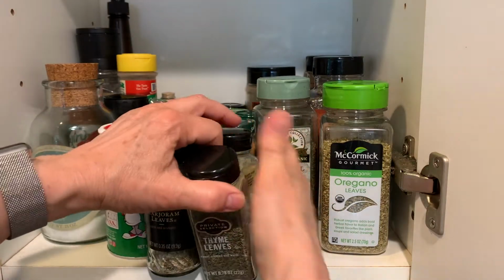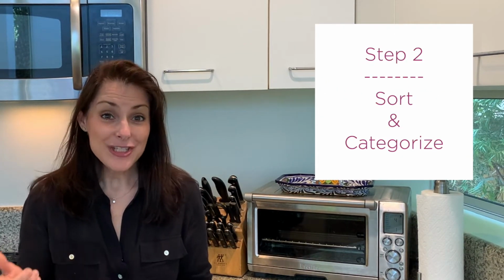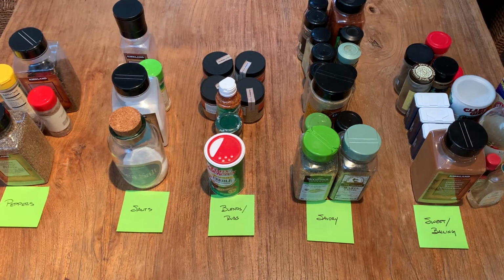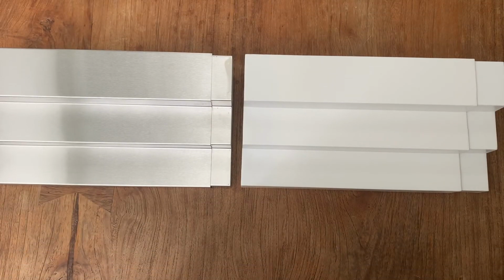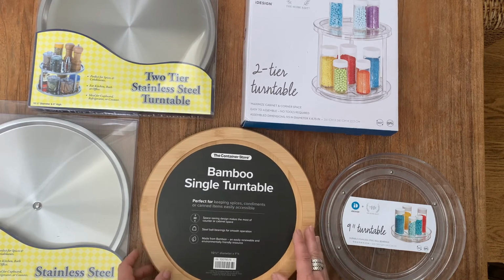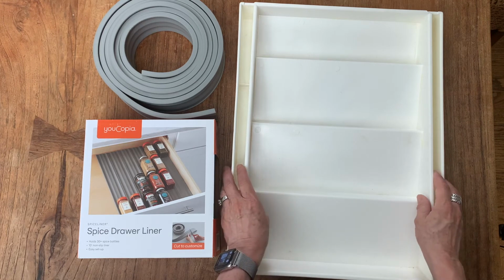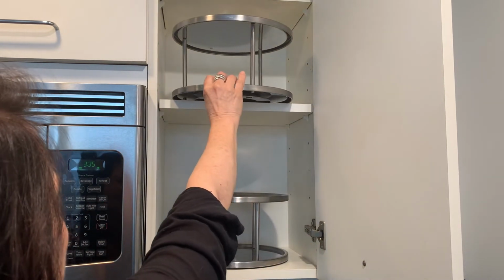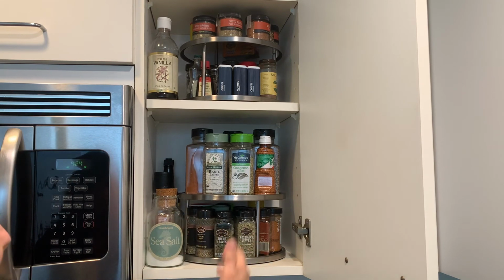Spice Cabinet Organization Ideas | Kitchen Organization | Cary Prince Organizing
Add spice to your life by organizing your spices! Spice cabinet organization will help make your kitchen more efficient since you can see the spices you have, you will save money by not over-buying and you will delight in the joy of cooking. Just think of the delicious meals you are about to prepare!

In this video I walk you through the 5 simple steps on how to organize spices:

Step 1: Take everything out!
Step 2: Sort & categorize -- be sure to check for expiration dates and categorize by type of spice: peppers, salts, seasonings/rubs, savory spices and sweet/baking spices
Step 3: Clean & measure your cabinet, pantry shelf or drawer
Step 4: Choose your spice organizing solution
Step 5: Put it all back in & organize!

Much like organizing other storage spaces in your kitchen (How to Organize Kitchen Drawers, How to Organizing Kitchen Cabinets or How to Organize A Pantry), you’ll follow the same steps but take spice organizing a few steps further: first, sort your spices to discard expired spices and second, categorize by type of spice: peppers, salts, seasonings/rubs, savory spices and sweet/baking spices.  This exercise will help you with the last step when you determine how the spices will go back into your pantry, cabinet or drawer.

We then explore organizing solutions -- from tiered shelves, turntables and drawer organizers. I share the perfect organizing solution for a small spice cabinet like mine. The result? A spice cabinet that follows three principles: frequency of use (spices that you use most often are put in front or made most accessible), zoning (place categories on specific shelves/areas so you know where that category of spice is kept) and maximizing vertical space. An organized spice cabinet is not only beautiful, but more functional and holds so much potential to bring more spice to your life. Bon appetit!

I'm Cary Prince - organizing stylist, clutter wrangler, and chaos eliminator.

My job? To bring more order, beauty, and happiness into your life – so that you have more time to enjoy it!

I apply my organizing skills and concepts to transform kitchens, closets, offices, garages, storage units, and entire homes into organized, useful spaces. Seeing the happiness and relief it brings my clients is the true meaning, joy and benefit of being organized.

I transform your life one space at a time -- so you can finally do what you love.